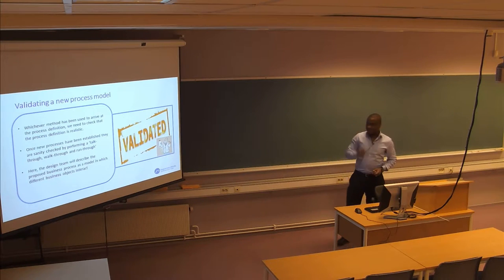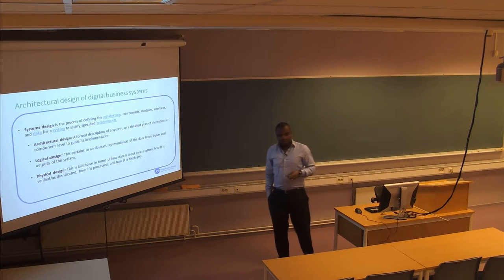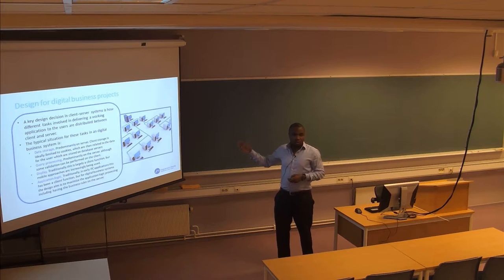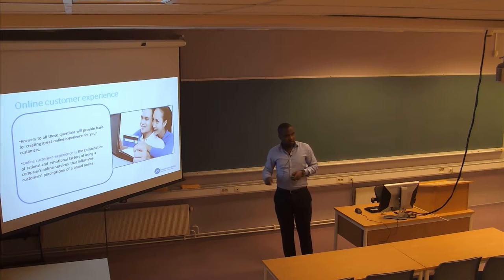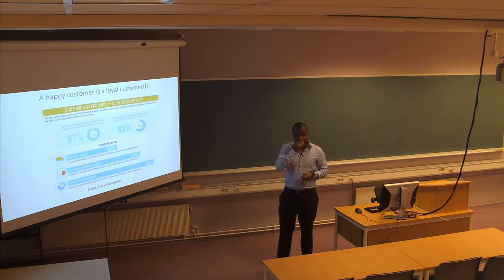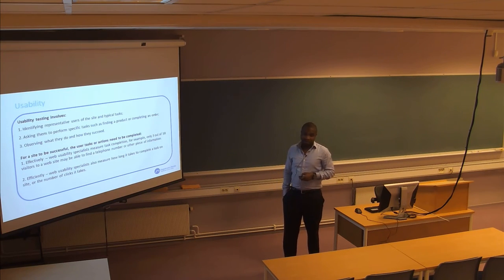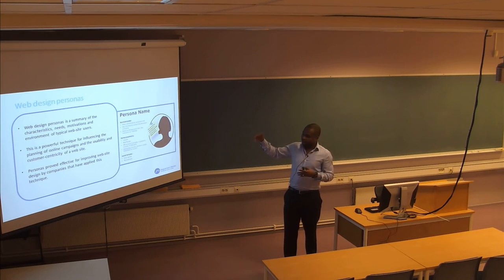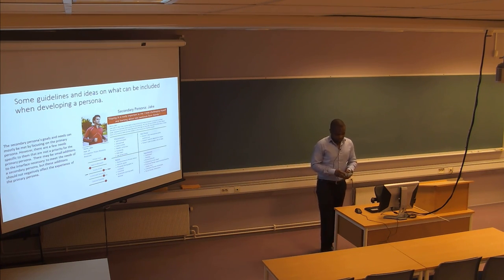01-F-33 Forelesning LOG206 (07. apr. 2015)